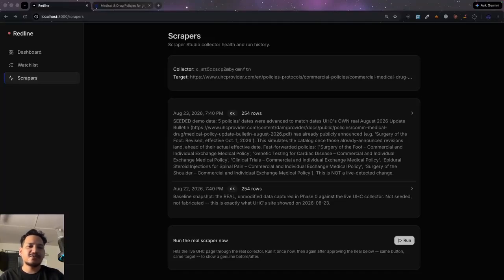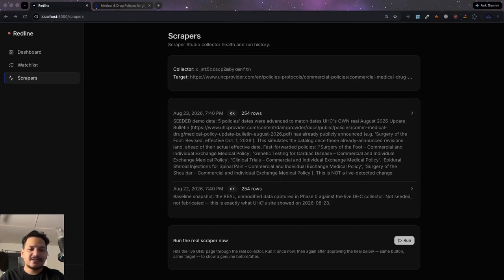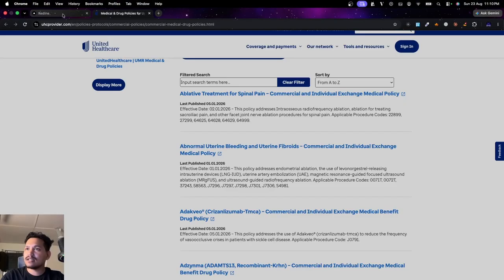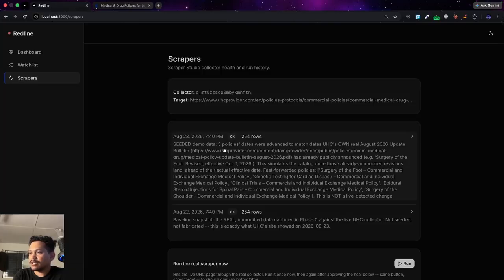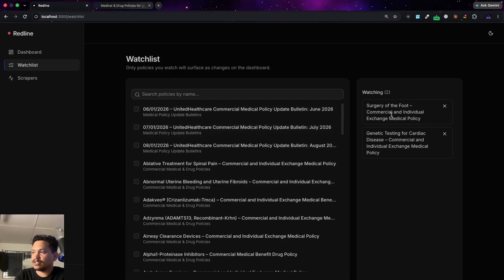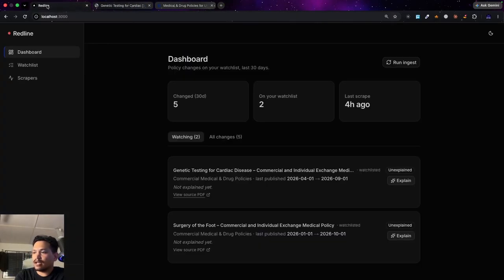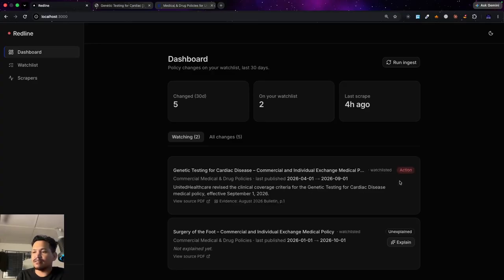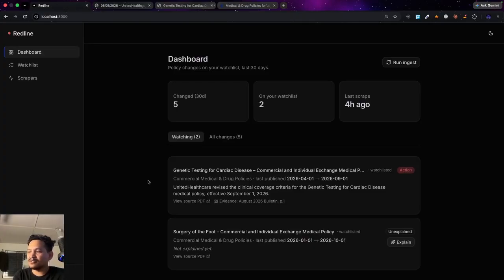redline demo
redline healcare policy scrapper with bright data